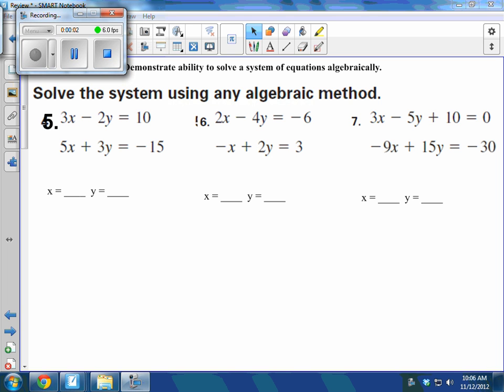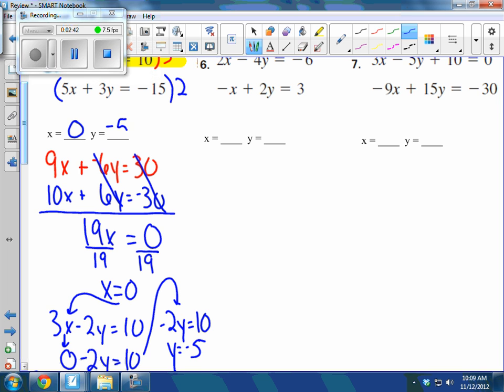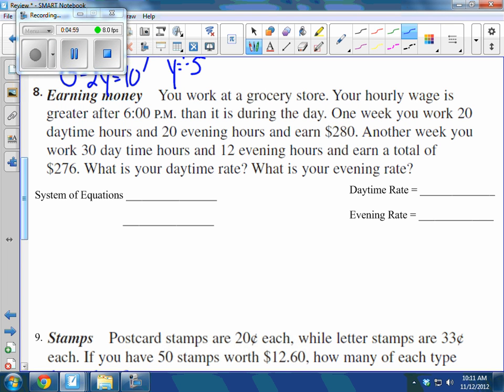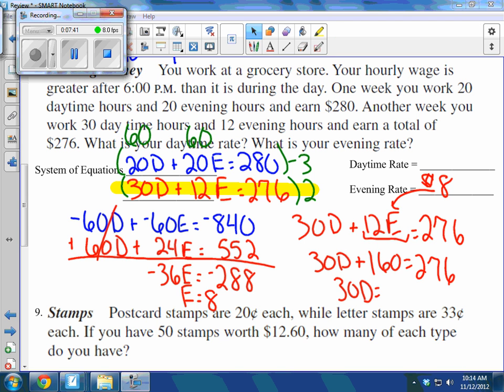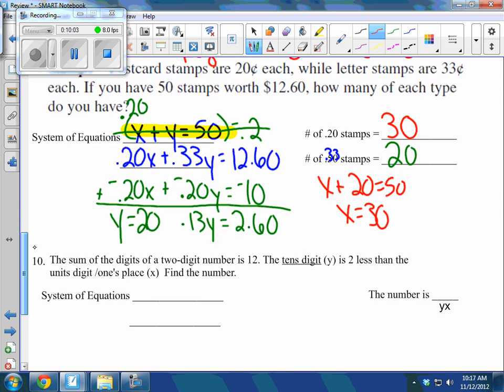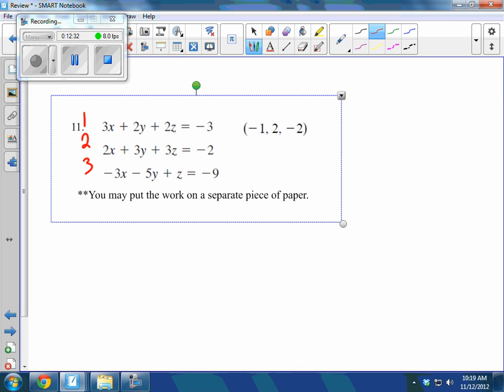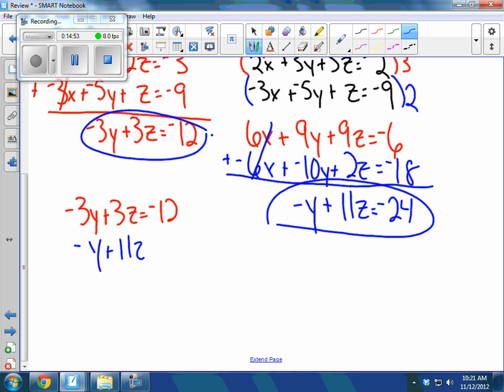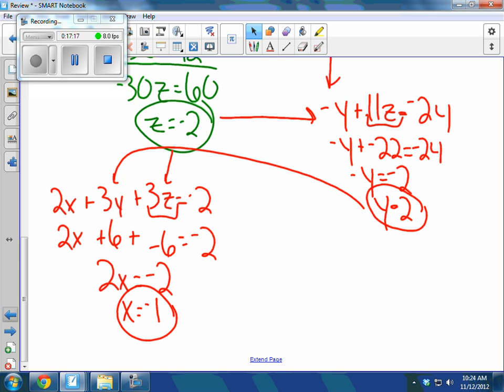Solving Systems of Equations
LO2, Solving Systems Algebraically